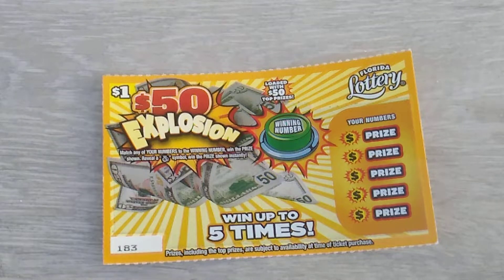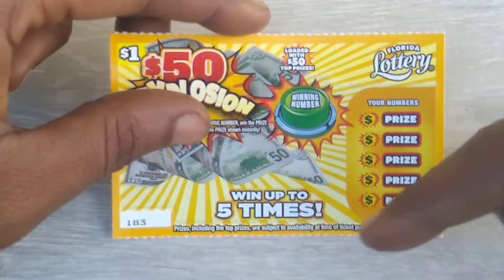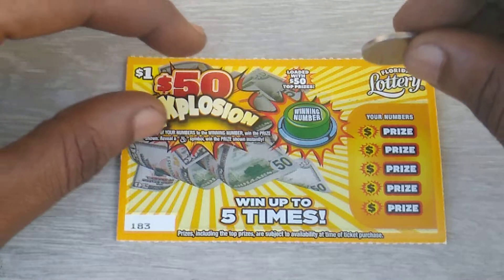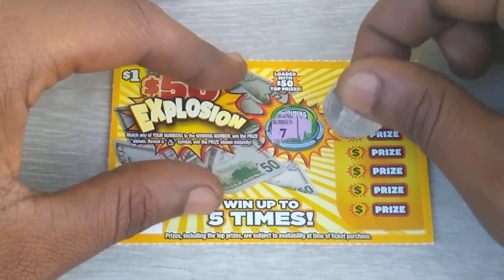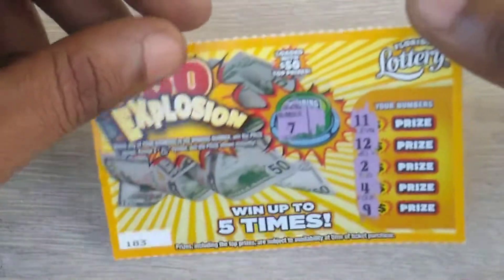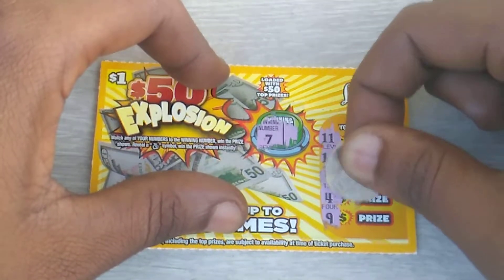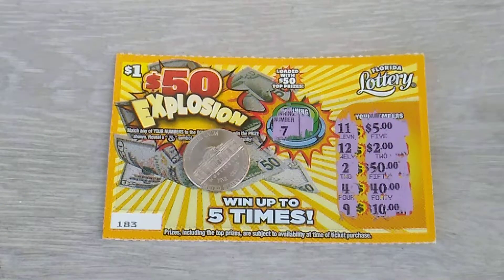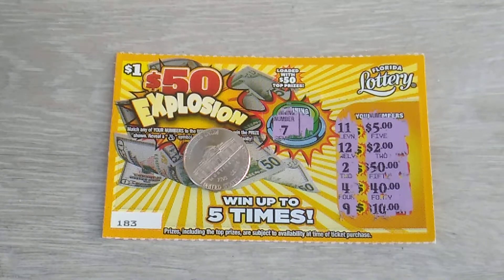NEW! $50 EXPLOSION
Brand new ticket $50 explosion from the florida lottery